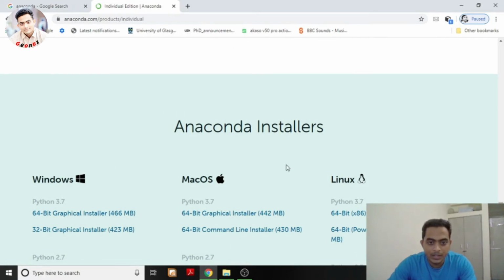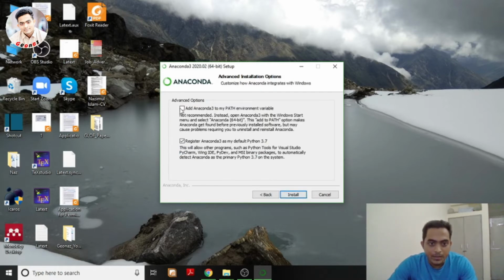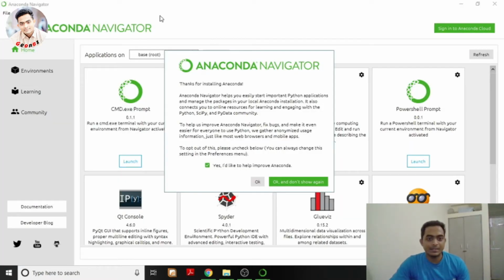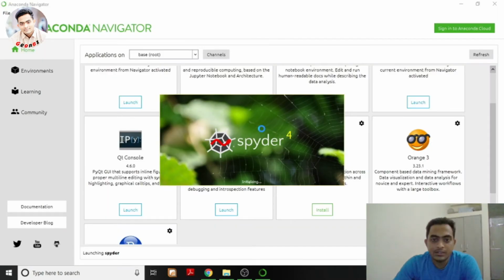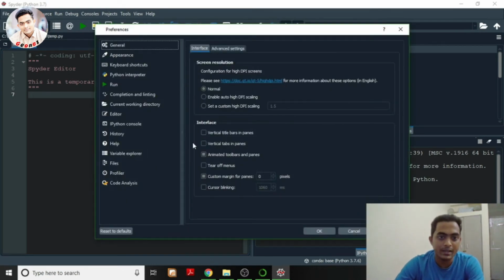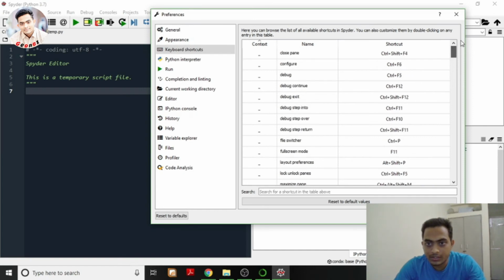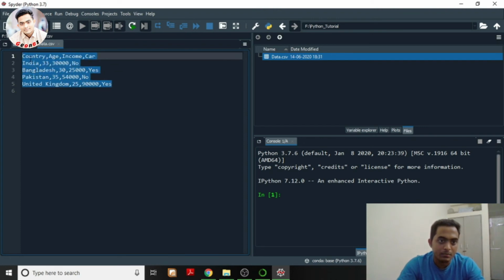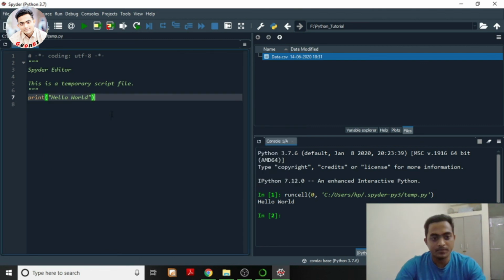Tutorial-3: Installation of Anaconda Navigator |Python 3.7| for the Beginners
Programming languages are the most powerful tools in the field of data science, environmental science and other earth science branches. It is often difficult whether to choose the right programming language among Python, R, Matlab or others which depends on the purpose and nature of the works, projects. The installation processes of these languages are also challenging and complex. Anaconda Navigator is like an umbrella of many of these programming languages and very user-friendly. This tutorial demonstrates how and from where to download Anaconda Navigator and install step-wise and write the very first code in Python. This helps the beginners in the natural, environmental and earth-science domains to learn Machine Learning from scratch.